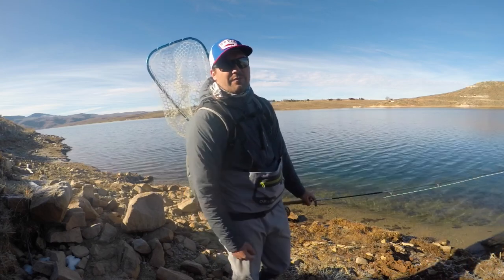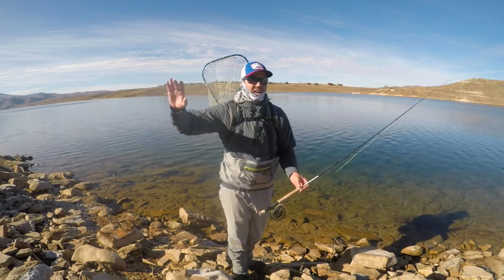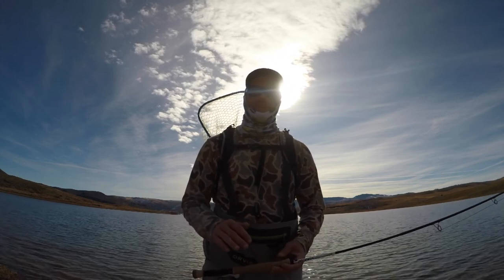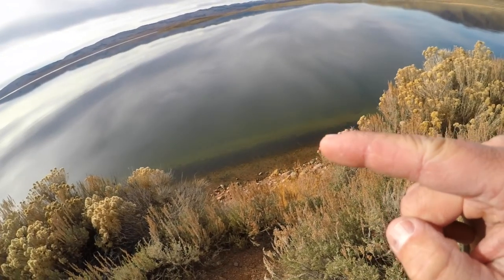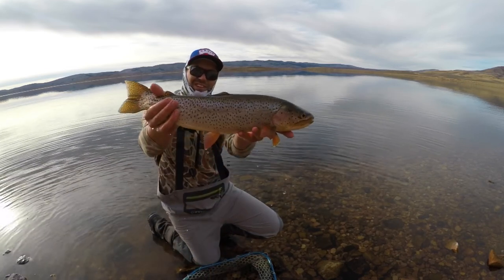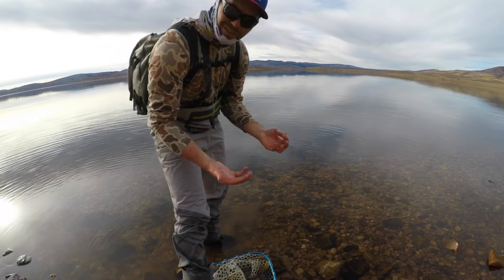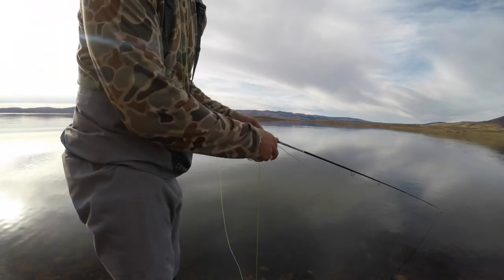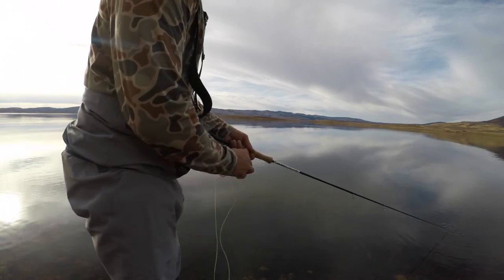Trout Academy- Streamer Stripping Techniques for Trout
Derek Olthuis hits a local cutthroat lake and explains some the the techniques he uses for catching trout on streamers.